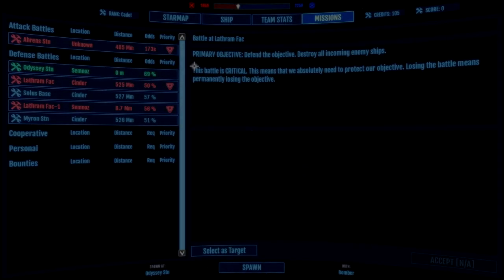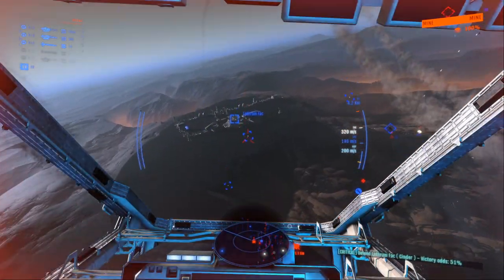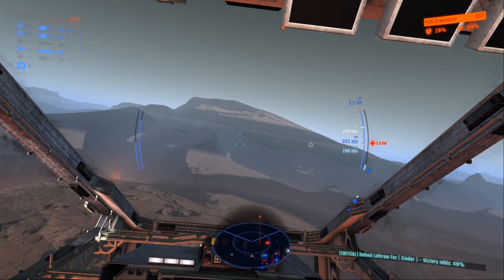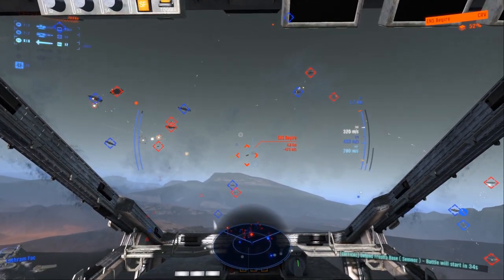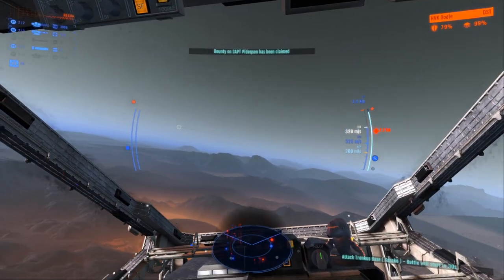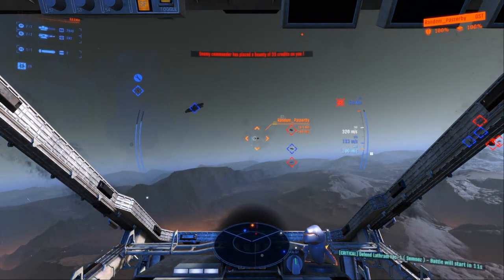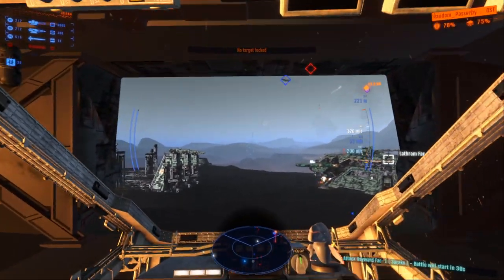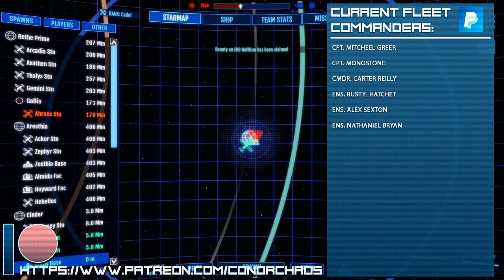Bomber Man (INFINITY: Battlescape)